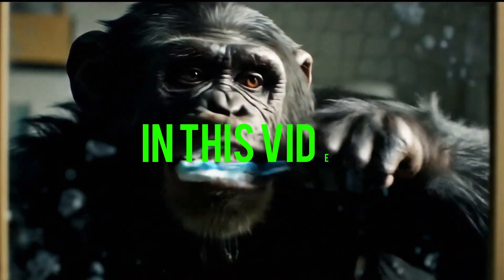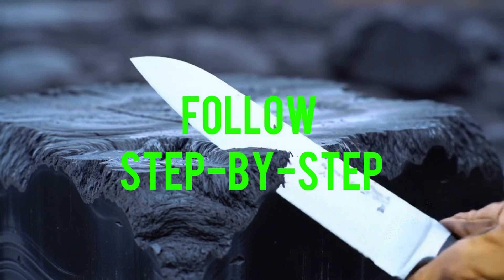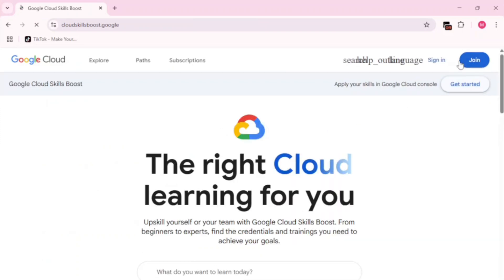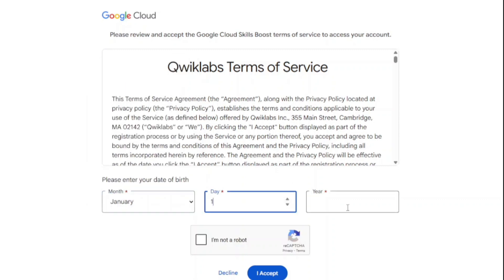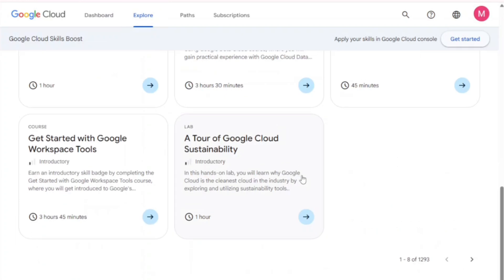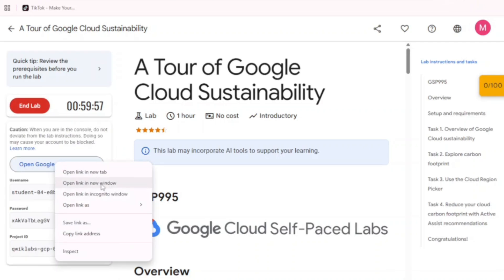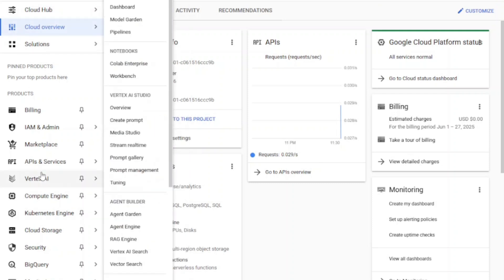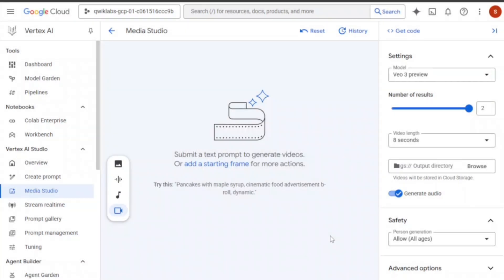No Card? No Problem! Get VEO3 Unlimited Access in Minutes (100% Free)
Are you ready to unlock unlimited access to VEO3 without ever using a credit card? In this quick and easy tutorial, I’ll show you the step-by-step method to start using Google’s powerful VEO3 video generation tool — completely free of charge! Whether you're a content creator, filmmaker, or AI enthusiast, this method will give you full access to VEO3 features without any payment, subscription, or credit card required.

🔥 What You’ll Learn:
✅ How to get free access to VEO3
✅ Step-by-step signup with Google Cloud Skills Boost
✅ No credit card or payment method needed
✅ 100% legal, safe, and working in 2025
✅ Perfect for video creators, editors, and AI video beginners

Don’t miss this chance to tap into Google’s revolutionary AI video technology without spending a dime.